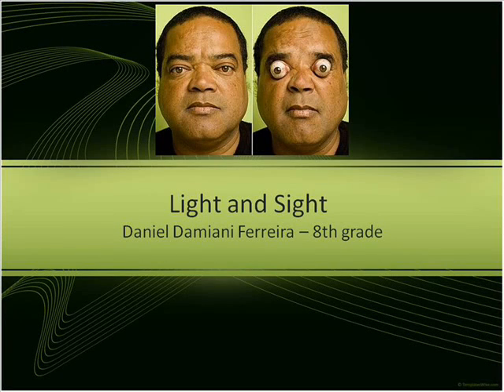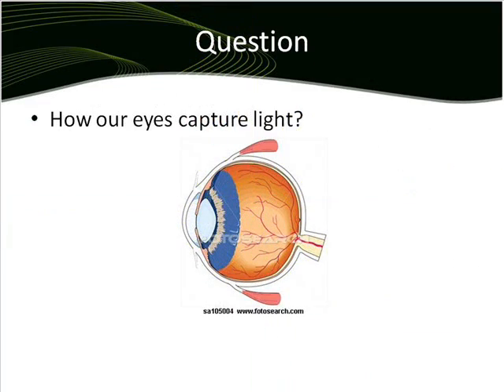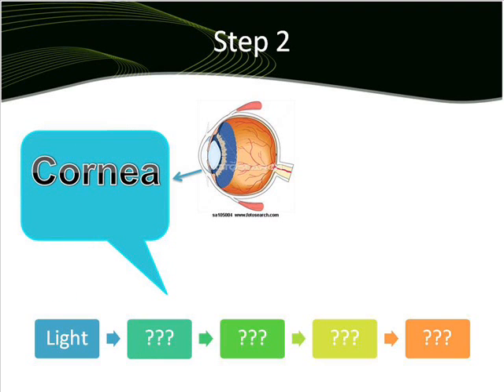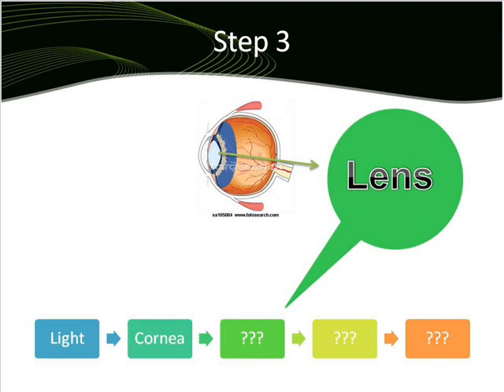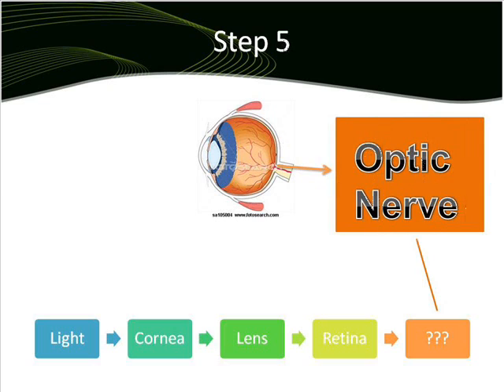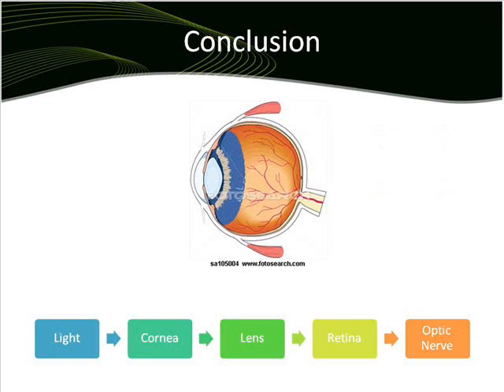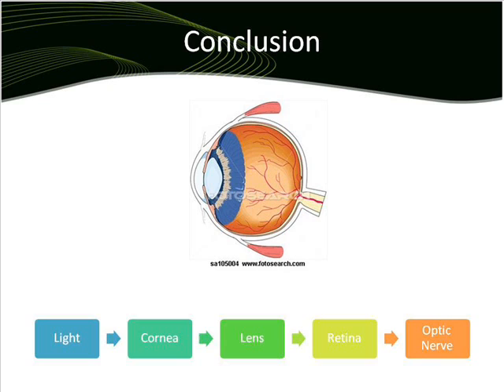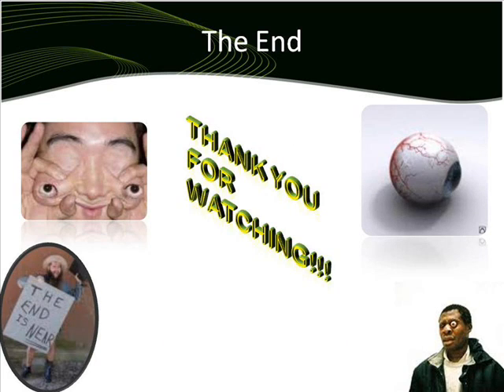Light and Sight .wmv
A mini lesson on how our eyes capture light.